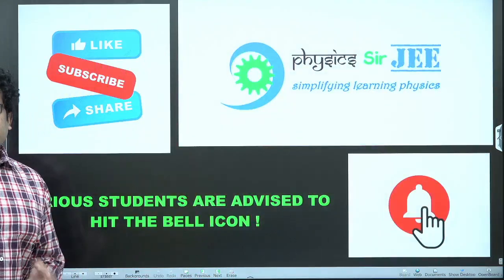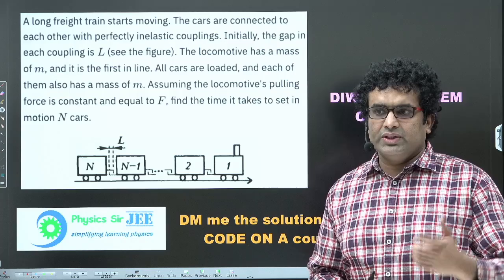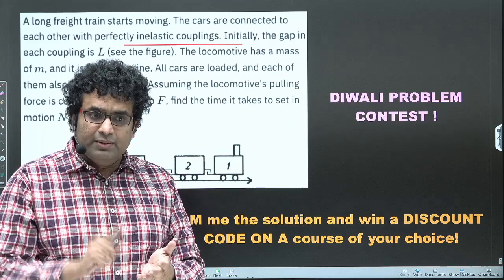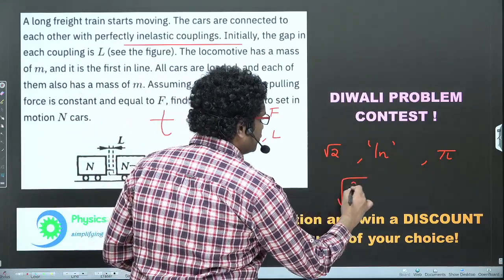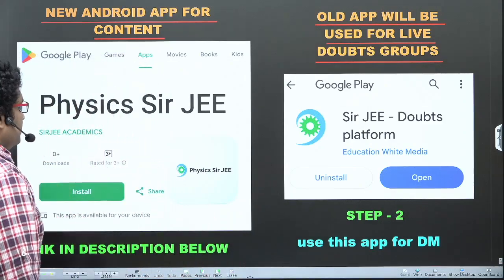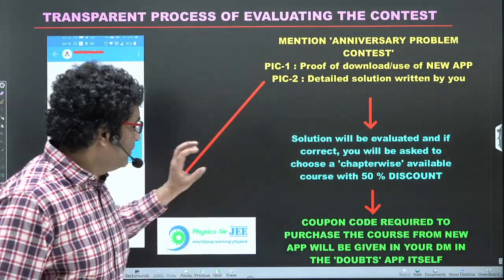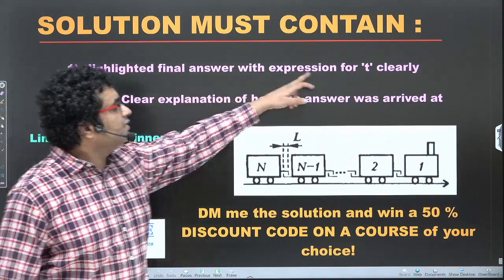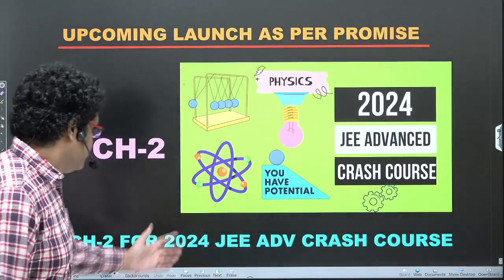Claim Your Reward! Solve the Simple Mechanics Problem in the DIWALI Giveaway!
If you are aiming for comprehensive learning for JEE ADVANCED PHYSICS for JEE 2024 , JEE 2025 , Please read watch the courses launch video below and read the description below carefully.

PHYSICS SIR JEE PRESENTS THE MOST WHOLESOME AND RELEVANT JEE ADVANCED 2024, 2025 DETAILED COURSES & CRASH COURSE FOR PHYSICS

Batch-1 of 2024 detailed course Syllabus Teaching Schedule:

BATCH-1 OF 2024 JEE advanced CRASH Course (14 weeks)

ACCESS TO APP & COURSES
1. For Android Application

2. For Windows Application
Updated Windows app link for 64 Bit version

2. For IOS user
Work in progress, please use Android or windows app till November 2023

3. Once course has been purchased, steps to access web version of "SIRJEE - DOUBTS PLATFORM". No need of this if you already have android app of point 1. above
b. Use ORG Code – caccq
c. Enter mobile number and use OTP received to login
Once you login, at the bottom you will see CHAT tab. Click on that and you will be able to DM me the receipt of the course and I will add you to a corresponding doubts group

Best crash course in physics
concept building in physics
best questions for jee advanced
top materials for jee advanced in physics

most detailed analysis of jee advanced 2024
physics decoded jee advanced

best course for jee advanced 2024 physics
best course for jee advanced 2025 physics

How to crack JEE MAIN 2025
How can I get a rank in IIT 2025
JEE MAIN 2024 CRASH COURSE by JANARDHAN SIR
JEE Advanced 2024 CRASH COURSE by PHYSICS SIR JEE APP
JEE Advanced 2024 TEST SERIES by PHYSICS SIR JEE APP